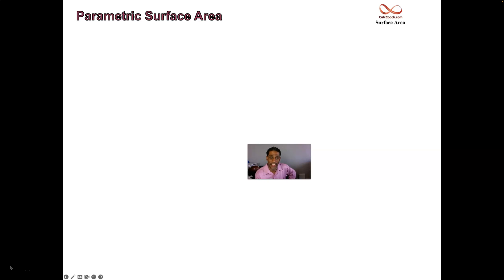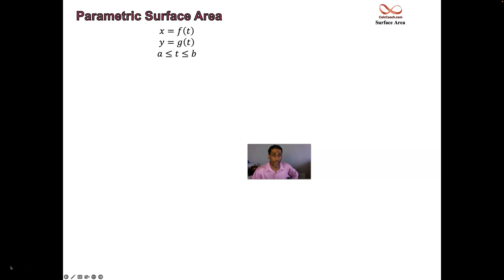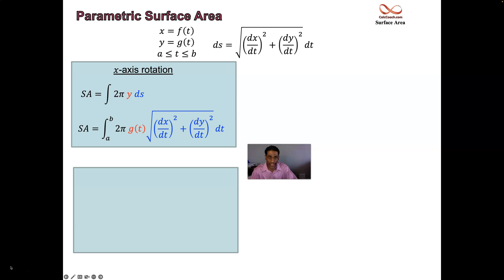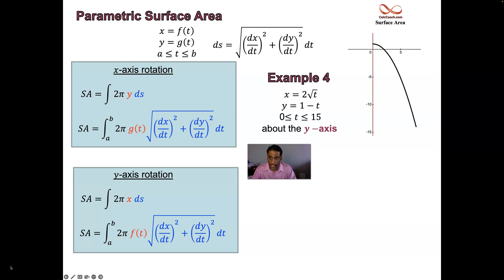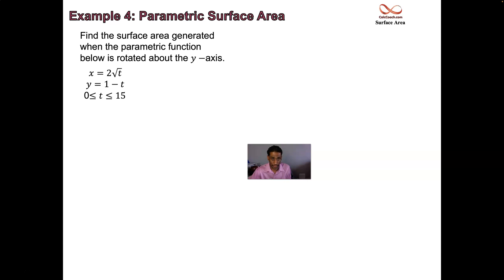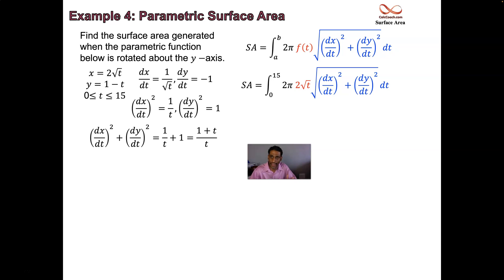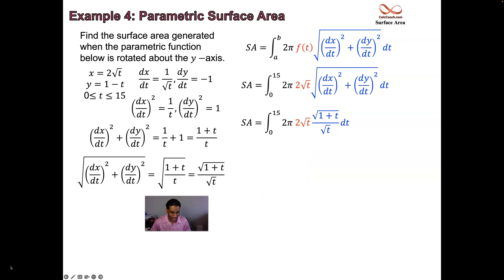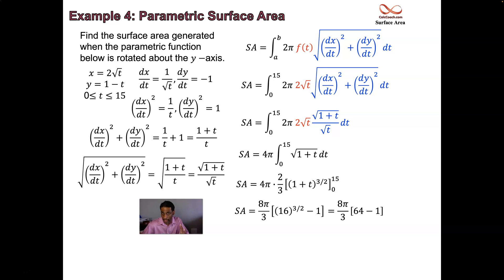Surface Area of a Parametric Function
Formulas and an example of calculating the surface area generated by revolving a curve around one of the coordinate axes.